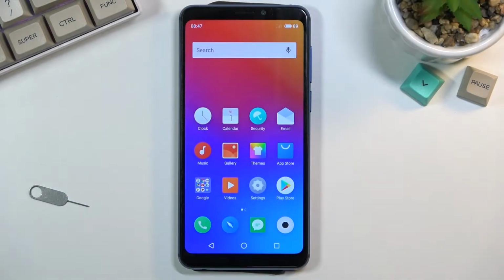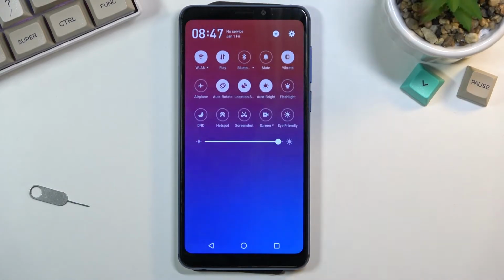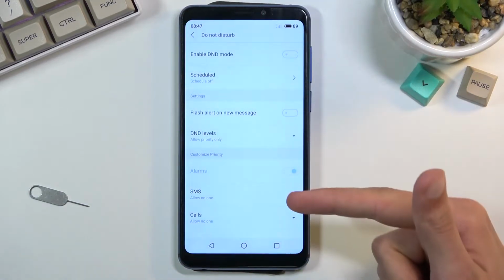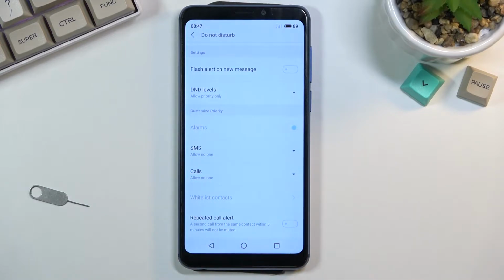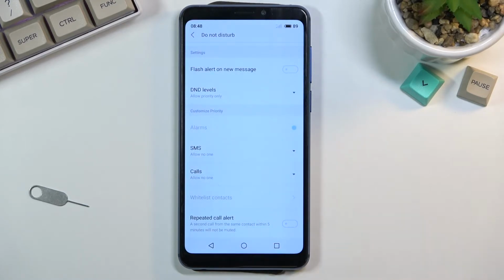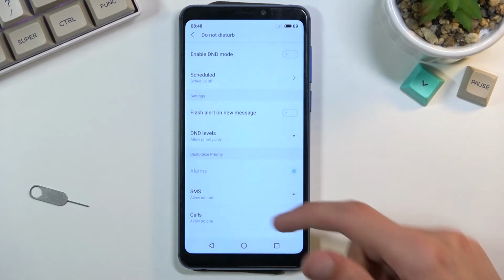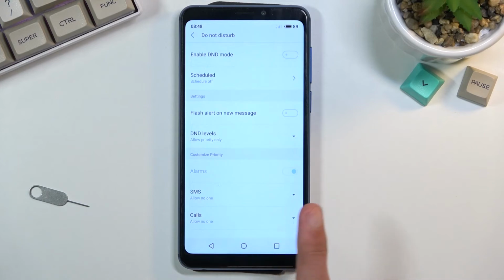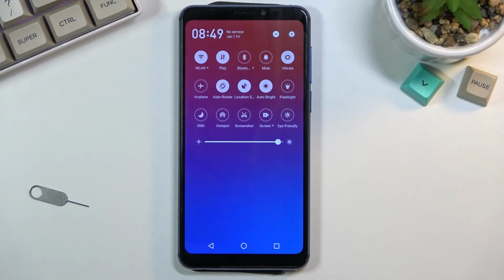How to Activate Do Not Disturb Mode on MEIZU M8 – Set Up DND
Learn more about MEIZU M8
Learn how to enable Do Not Disturb mode on MEIZU M8. If you are not comfortable using this mode, our specialist will help you customize it. When you don't want to be disturbed by phone sounds, incoming calls, or notifications, enable this mode.